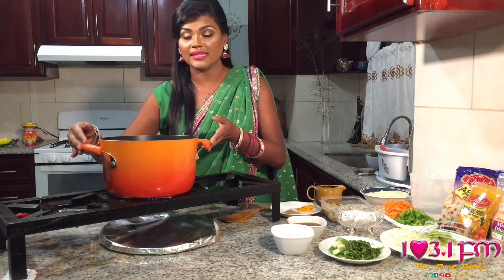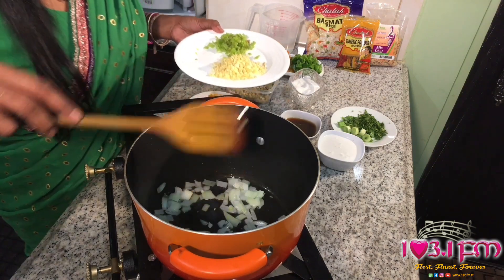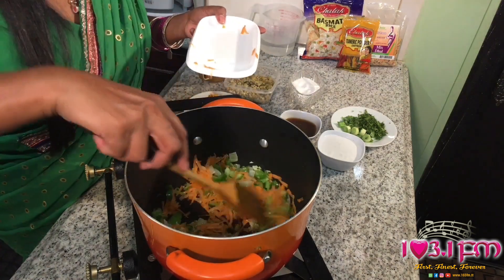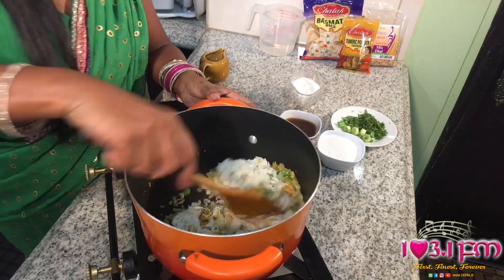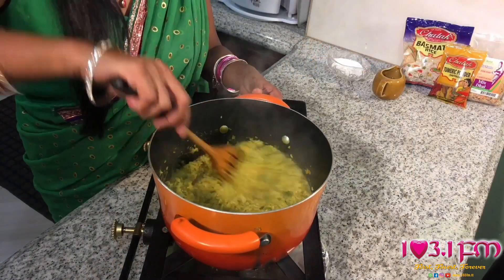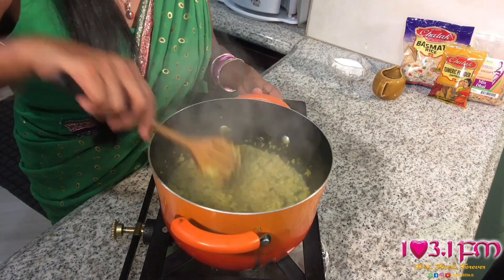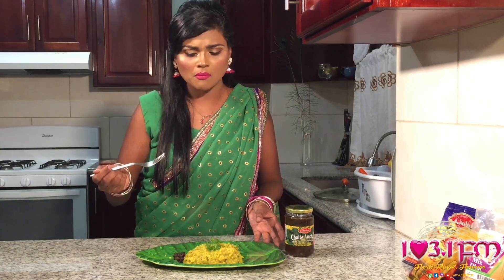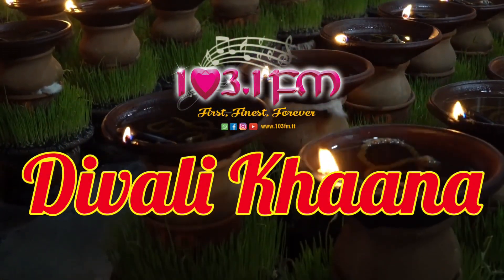Divali Khaana - Savoury Dishes #6 - Dhali Kitchari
Tantalize your taste buds with our online food series "Divali Khaana". In Episode #6 of the savoury dishes, Nirmala Sesnaryan makes a delicious Dhal Kitchari. Watch, enjoy & SHARE!